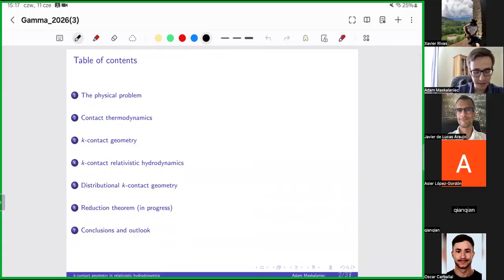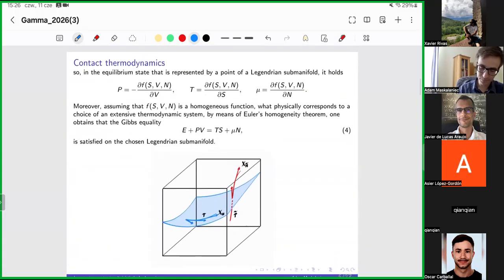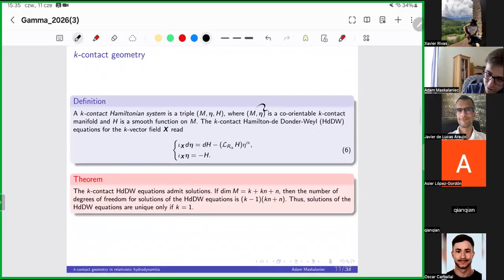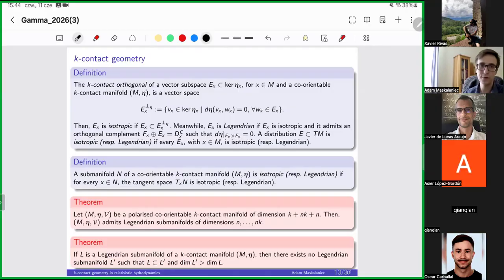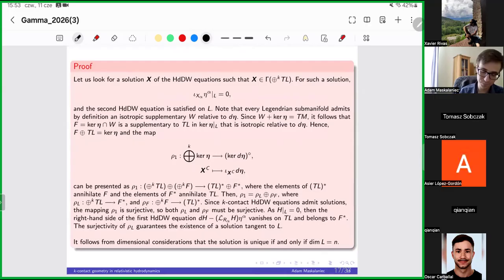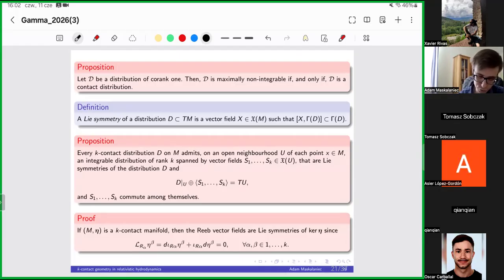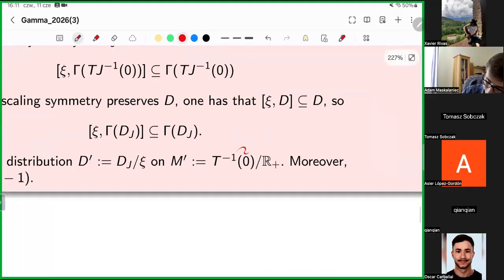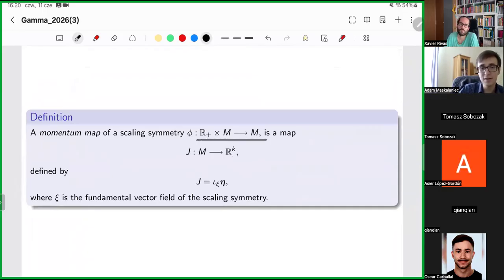k-contact geometry in relativistic hydrodynamics --- Adam Maskalaniec (University of Warsaw)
We develop a rigorous geometric framework for the study of relativistic spin hydrodynamics, described by generalized thermodynamic relations. Our approach extends the classical contact geometric description of equilibrium thermodynamics by introducing $k$-contact geometry, providing a natural mathematical language to capture multi-parameter thermodynamic structures that appear in relativistic systems with spin degrees of freedom. The dynamical evolution of such systems is described by $k$-contact Hamiltonian systems, where the dynamics is constrained to preserve Legendrian submanifolds of the $k$-contact manifold. Within this setting, we provide a geometric interpretation of pseudo-gauge transformations, a feature in dissipative field theories that leads to non-uniqueness in definitions of energy-momentum tensors. However, such generalisation carries a fundamental limitation of existing contact-geometric formulations of thermodynamics, which are typically tied to extensive variables. Motivated by the scale invariance of relativistic hydrodynamical systems, we extend this framework to intensive physical systems—those invariant under scaling symmetries—by investigating the conformal symmetries of $k$-contact systems and associated reduction procedures. We show that these symmetries modify the $k$-contact form while preserving the underlying $k$-contact distribution. We develop a novel distributional approach to the reduction of $k$-contact dynamics, providing a rigorous geometric basis for the transition from extensive to intensive variables.